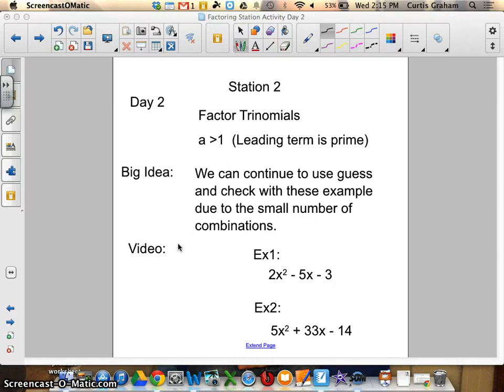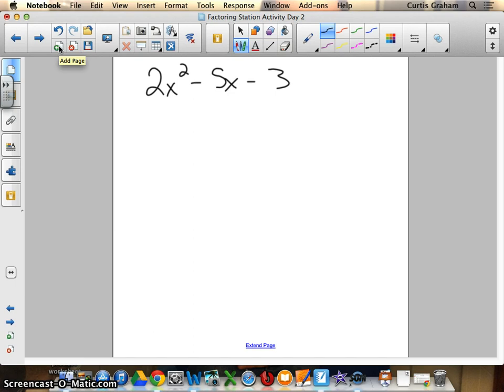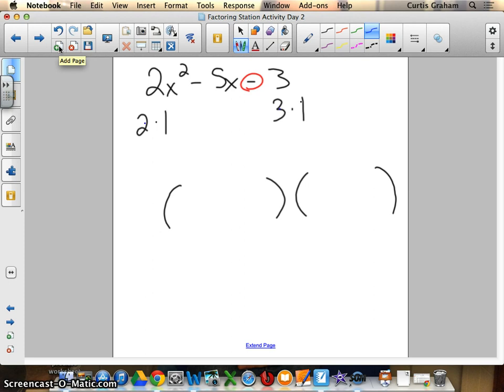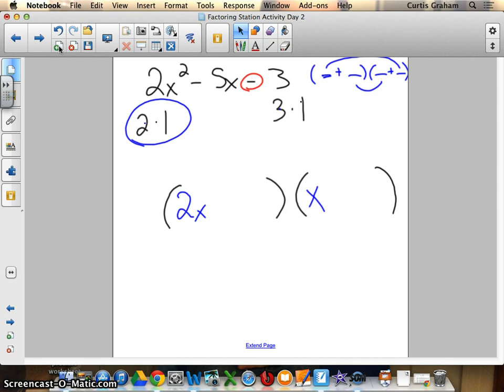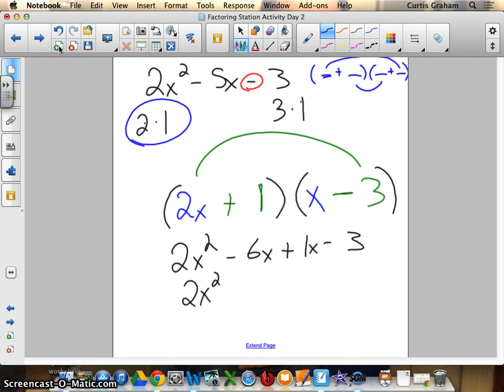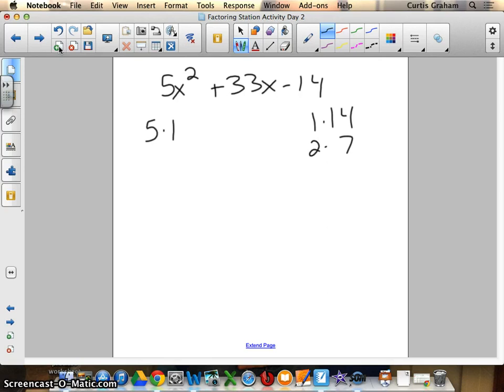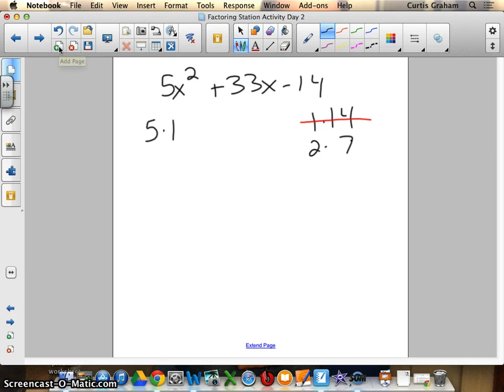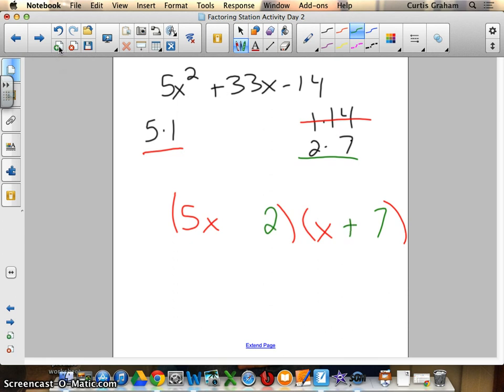Factor trinomial a1 D2S2